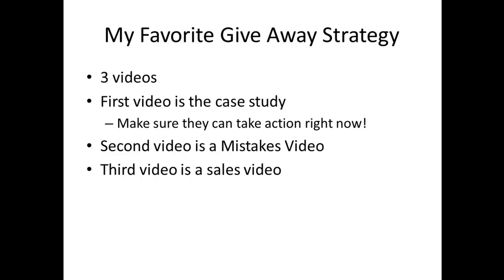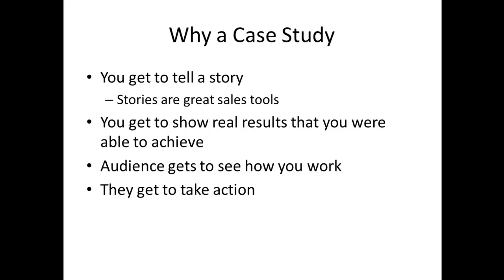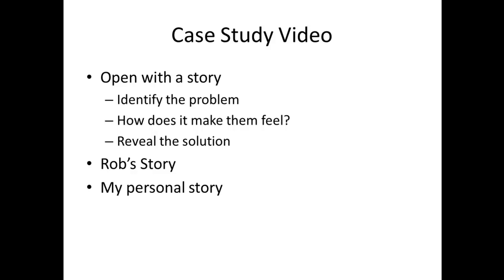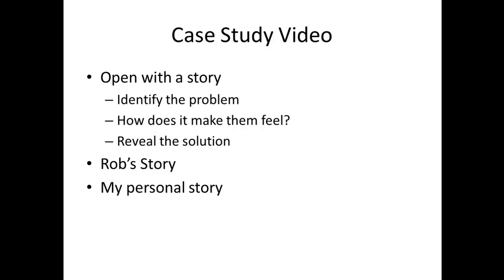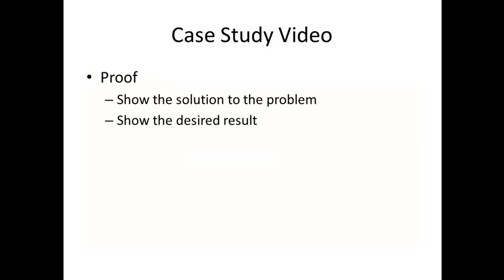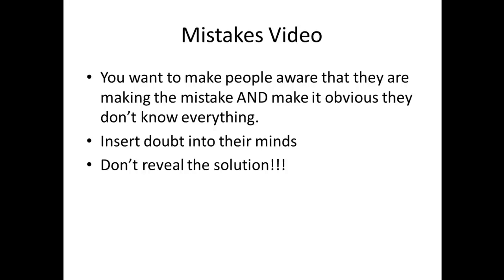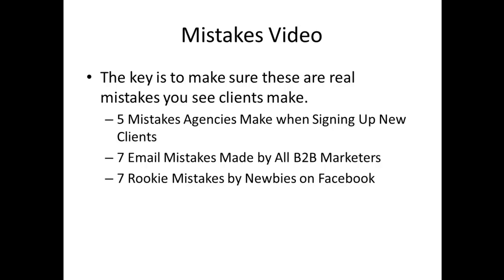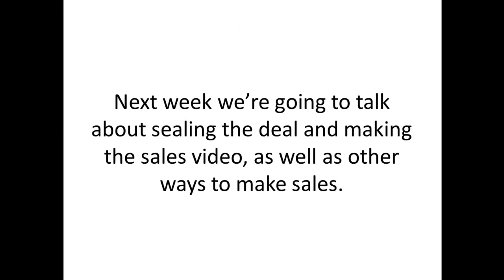The Give Away